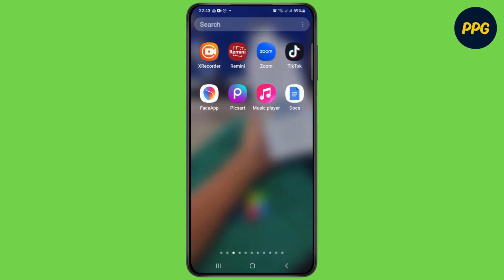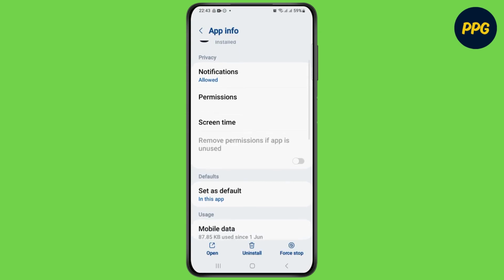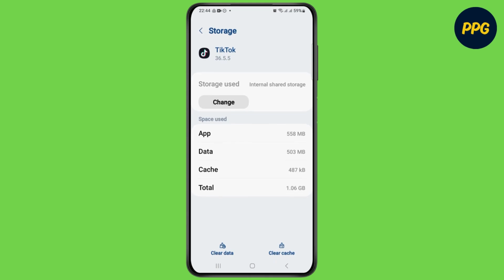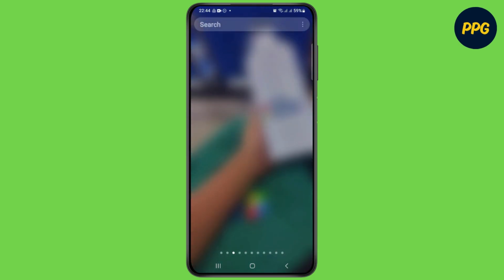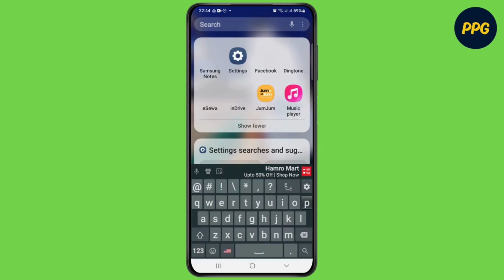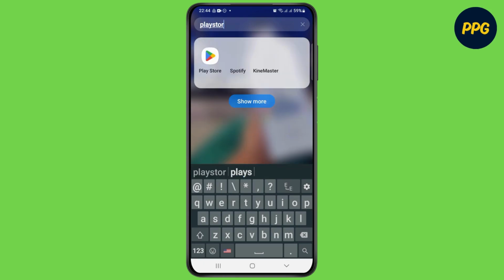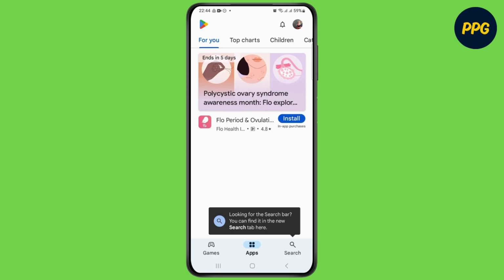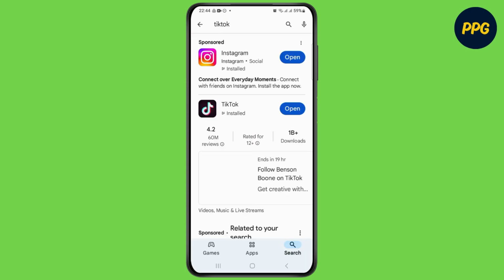How to fix TikTok lagging error problem ?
Hello Guys,

Welcome to our comprehensive guide on "How to Fix TikTok Lagging Error Problem"! If you're frustrated with TikTok lagging issues or experiencing error problems that disrupt your video viewing or creation experience, this video is for you. We’ll cover various solutions to help you fix TikTok lag, resolve app freezing, and improve overall performance on both Android and iOS devices. Whether it's a network issue, app glitch, or device problem, our step-by-step instructions will help you get back to enjoying TikTok seamlessly.

In this video, we will show:

How to fix TikTok lagging issue
How to resolve TikTok error problems
Solutions for TikTok app lag on Android & iPhone
How to stop TikTok from freezing or crashing
How to improve TikTok performance and speed